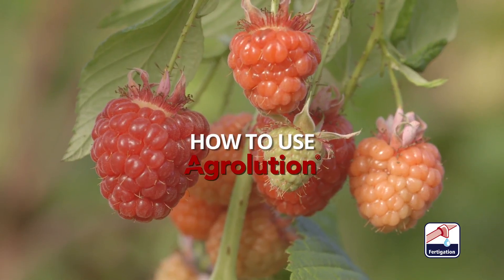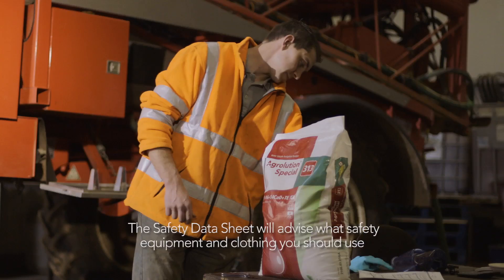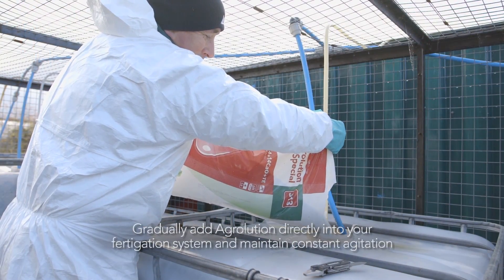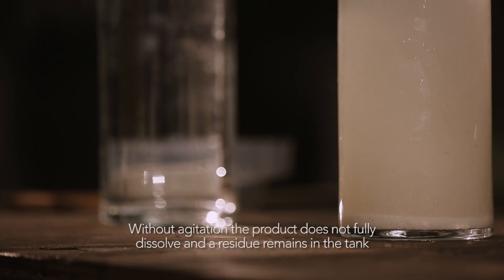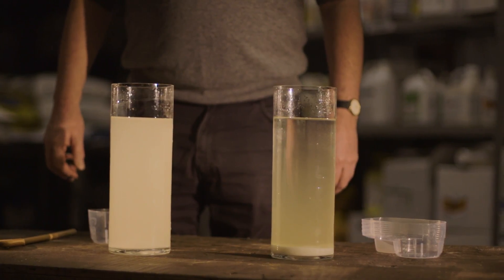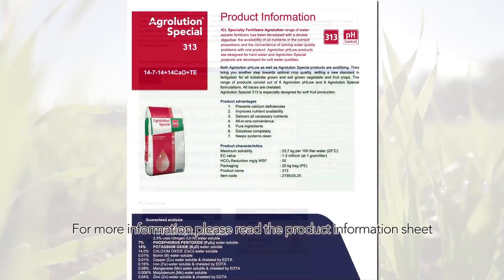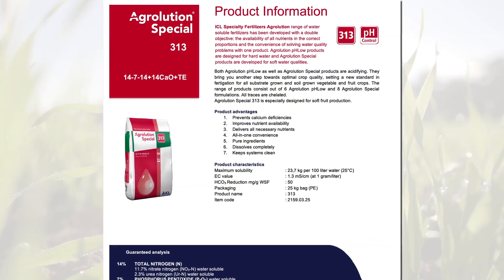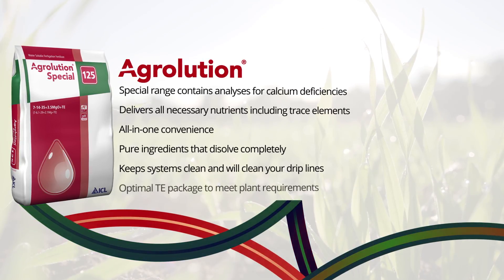How to use Agrolution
Agrolution improves the availability of nutrients through its formulations that prevent magnesium and calcium deficiencies.
*Chapters*
00:00 – Introduction
Agrolution: the market-leading fertigation range for fruits & vegetables.

00:03 – Safety First
Check the safety data sheet and use proper protective clothing.

00:10 – Opening the Bag Correctly
Always cut away from your body when opening.

00:27 – Adding Agrolution to the System
Gradually pour Agrolution into the fertigation tank.

00:34 – Importance of Agitation
Without agitation some product settles; with agitation it dissolves completely.

00:55 – Works at Any Scale
Whether mixing 25 g or 25 kg, full dissolution requires agitation.

01:03 – Storing Remaining Product
Close bags tightly, seal them, and return to storage.

01:15 – More Information
Check the product information sheet for detailed guidance.

01:20 – Final Benefits
Agrolution provides complete nutrition including trace elements—an all-in-one solution for critical growth stages.